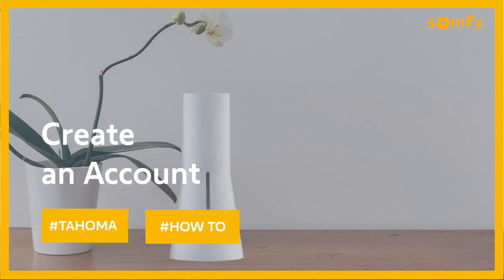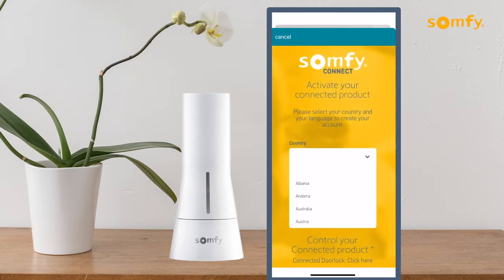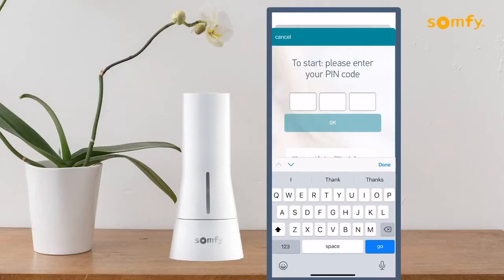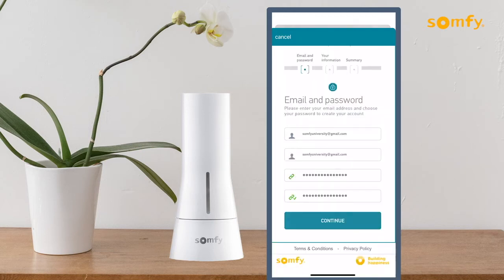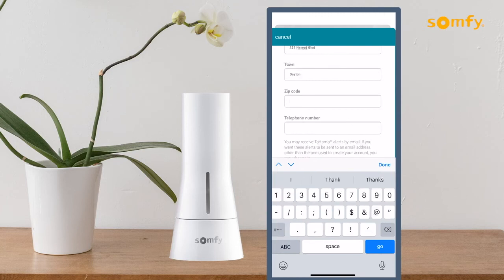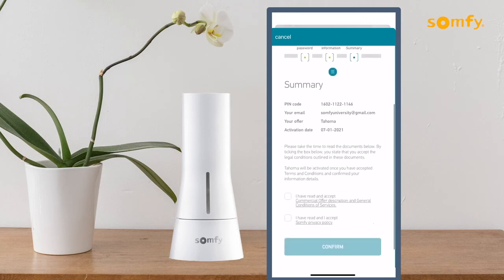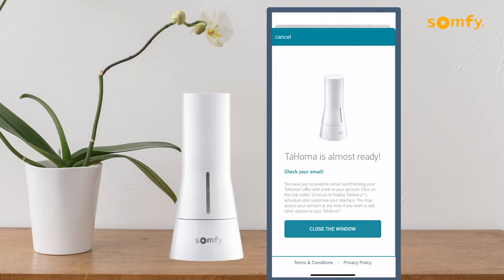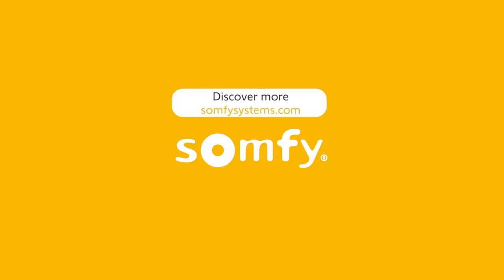SPRINGBLINDS: SOMFY TaHoma® How To Create an Account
Welcome to the TaHoma video series. In this video we will show you how to create an account to get started setting up your TaHoma device.

For More Information on { SPRINGBLINDS } SOMFY Products Please Visit
Springblinds: Motors, Sensors & Controllers

1099 Linden Ave. Unit. C